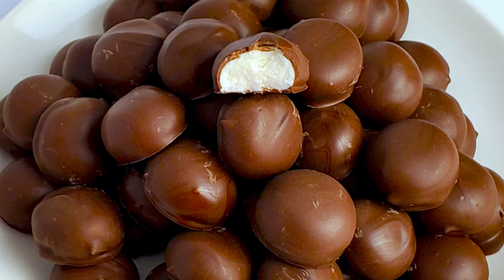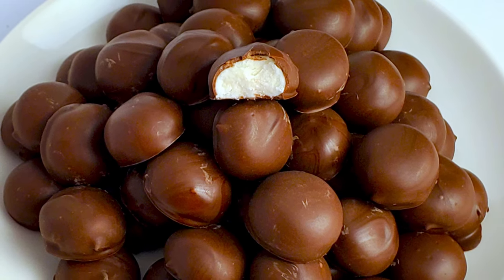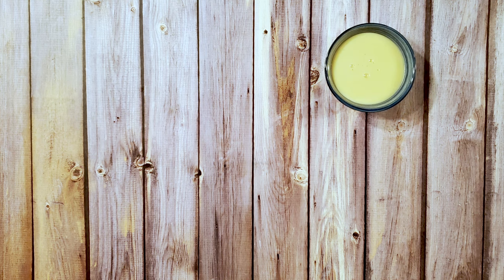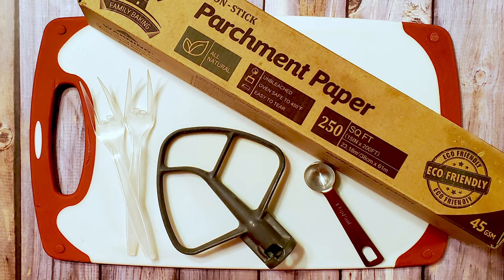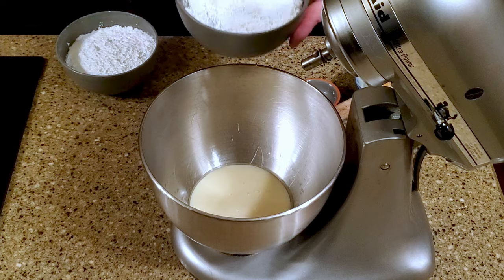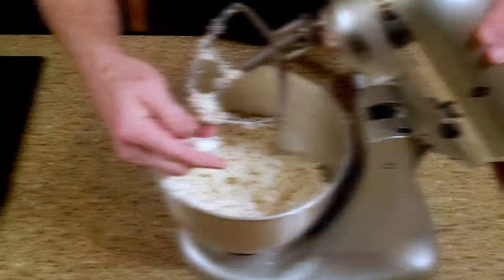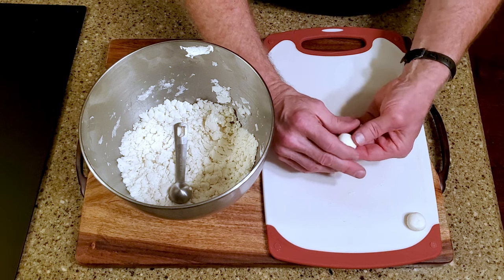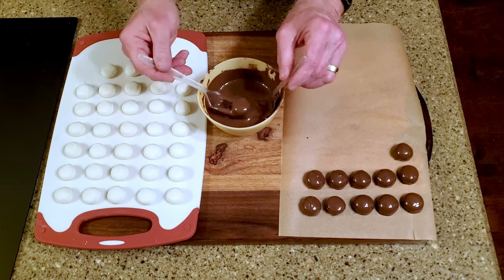Randy Makes Junior Mints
Junior Mints are the best movie candy EVER*, and now you can make them at home. *YMMV

INGREDIENTS
3/4 cup (230g) of sweetened condensed milk
2 tablespoons of peppermint flavor
4 cups (500g) of powdered sugar
1.5 cups (270g) of chocolate

SUPPLIES
A mixer
A small scoop
A cutting board
Some parchment
Some precision dipping tools

DIRECTIONS
In a mixing bowl, add the sweetened condensed milk, peppermint extract, and powdered sugar.

Mix until it forms a crumbly dough.

Scoop some of the dough (about a teaspoon), and form it into a small, rounded disk, similar to an actual Junior Mint.

Continue with the rest of the dough.

Melt the chocolate, then dip a disk into the chocolate, let the excess drain, and place it on the lined cutting board.

Once they’re all dipped, let them rest on the counter until the chocolate has set.